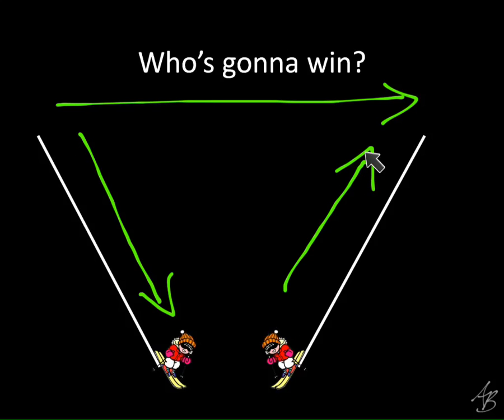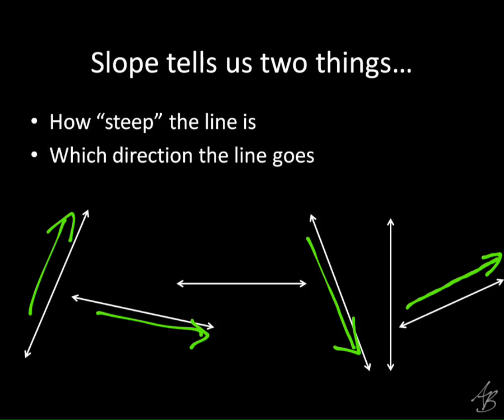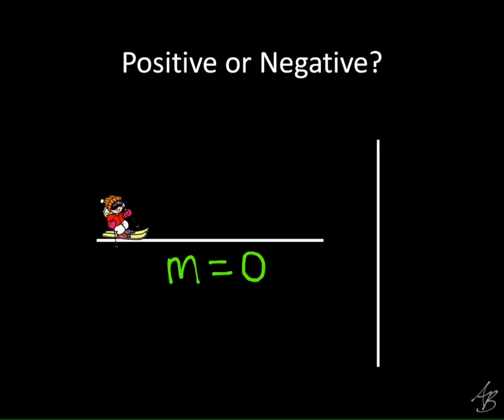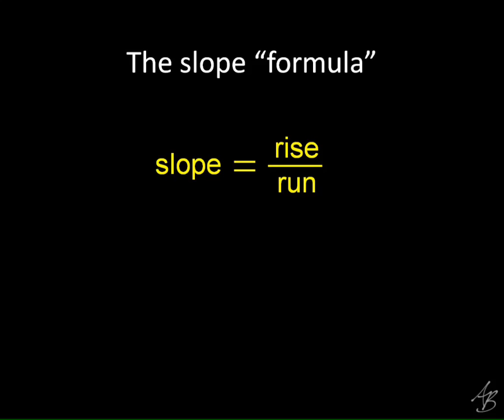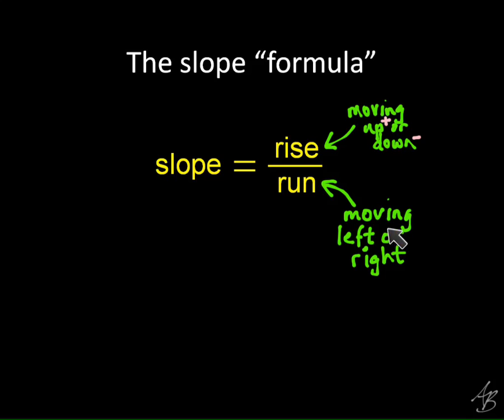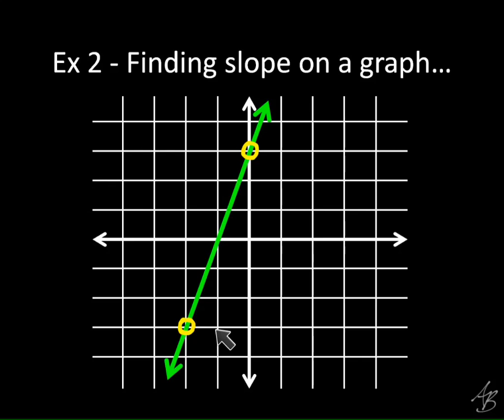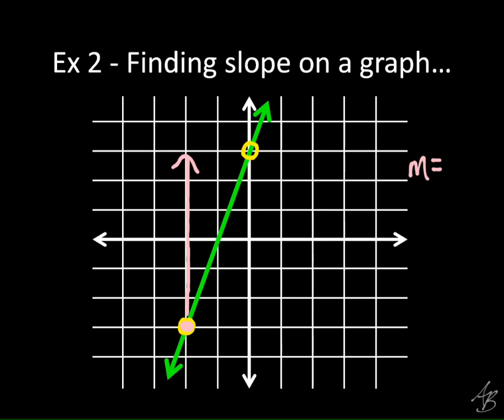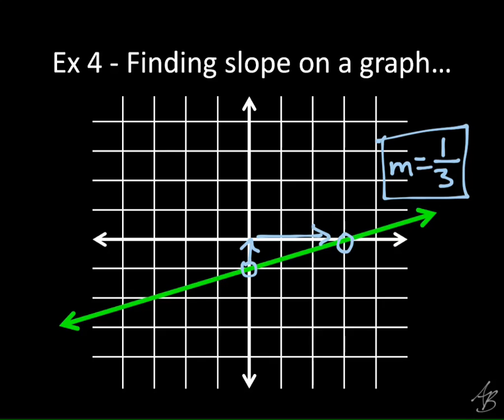1/28 Notes - Slope